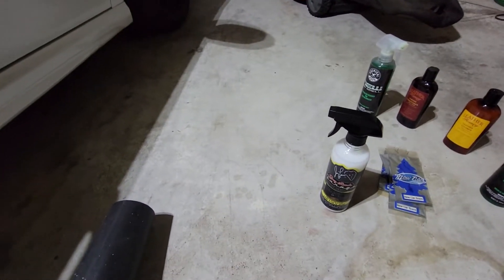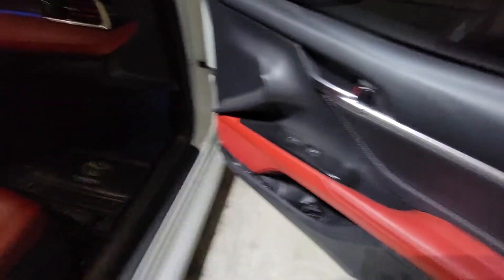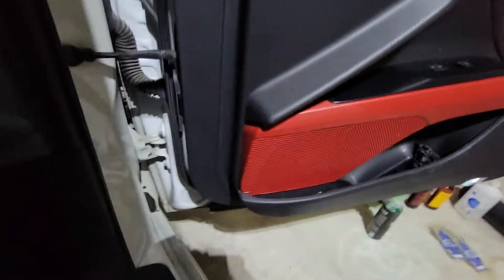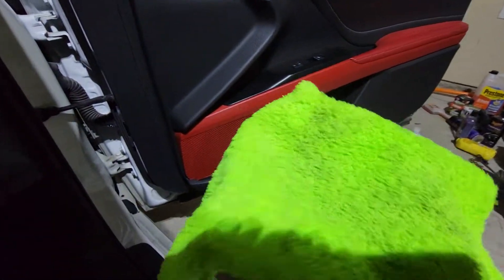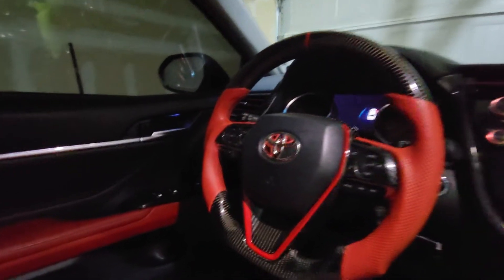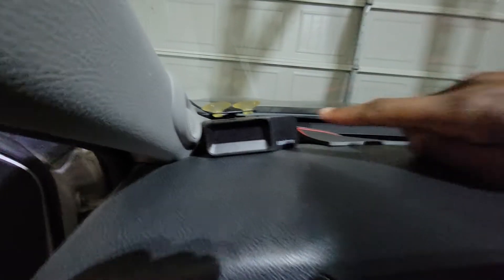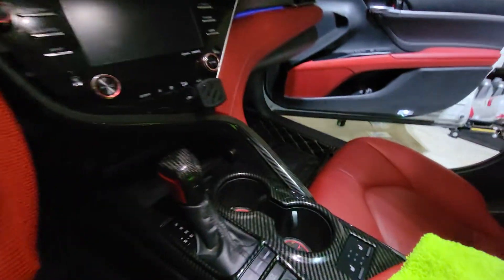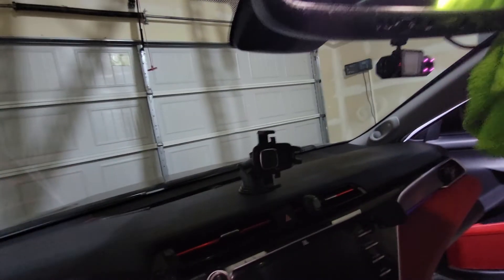What products I use for my car interior?